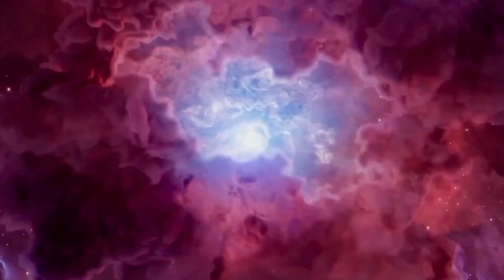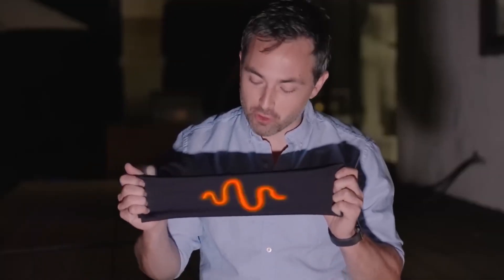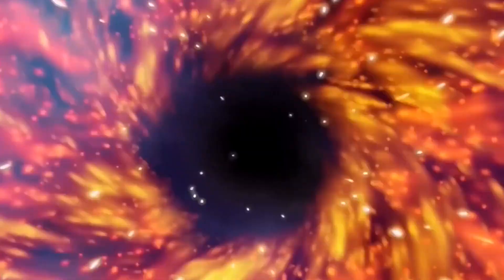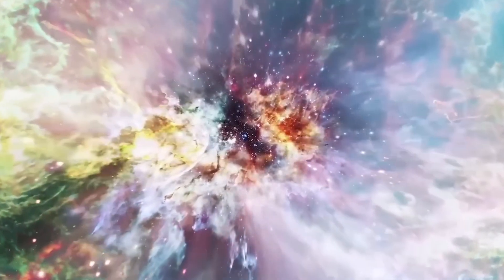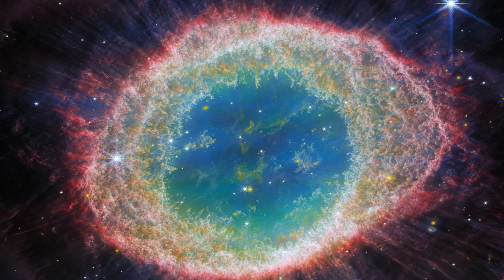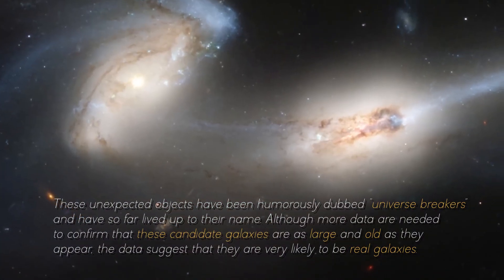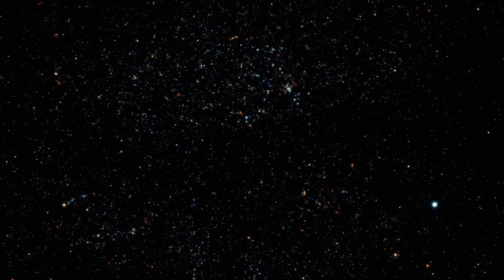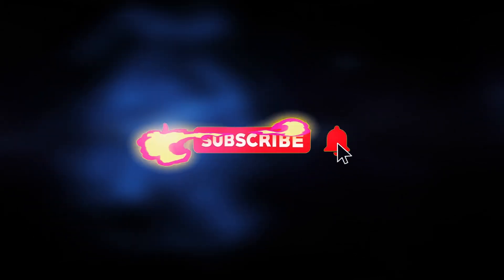James Webb Telescope Detects That The Universe Has Stopped Expanding